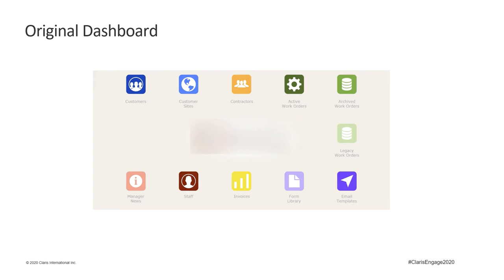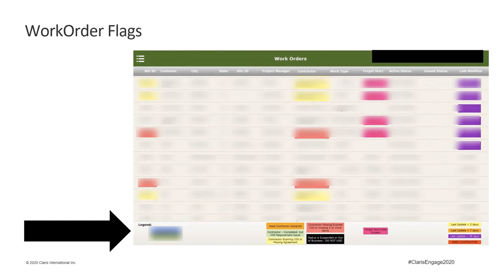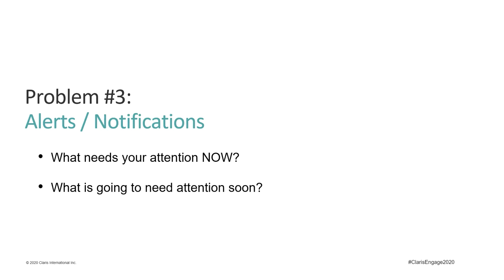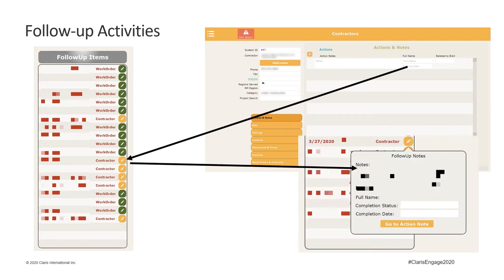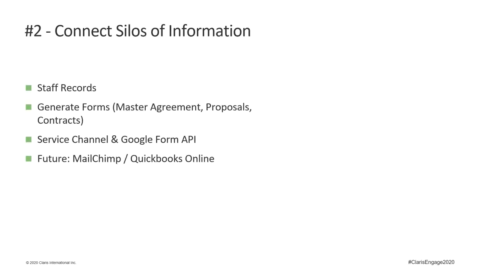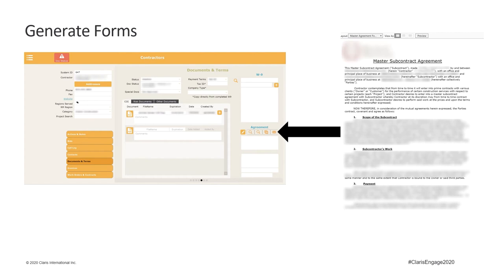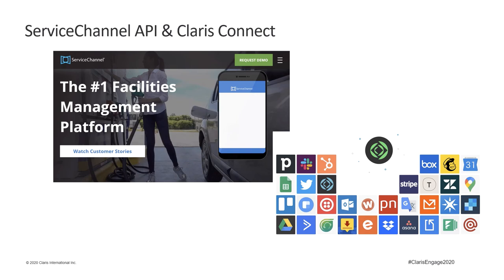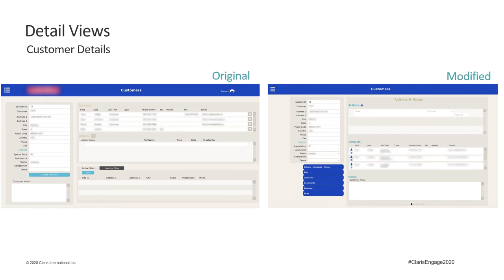Even Non Developers Can Improve Business Efficiencies with Claris FileMaker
Beth Murillo (Renaissance Maintenance, Inc.)

Bring the small business that has outgrown its spreadsheet “database” model into the 21st Century! Using FileMaker Pro and Claris Connect, you can connect all of your silos, increase your office efficiency, and see profit margins CLIMB. Eliminating those office redundancies will free up time to focus on bringing in more revenue. And you do not need to be an expert developer to make an impact. Follow these three key tenants: (1) move away from spreadsheets, (2) connect your silos of information, (3) keep information at your fingertips to get started.

0;08 - Introduction
6:57 - The Problems @ How to Overcome
13:33 - Connecting the Silos
18:48 - Easy Access